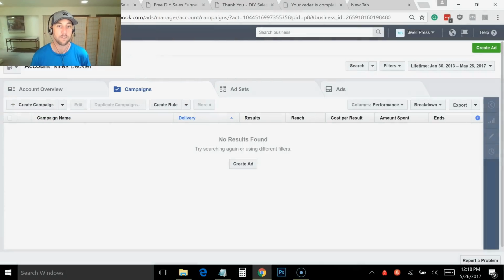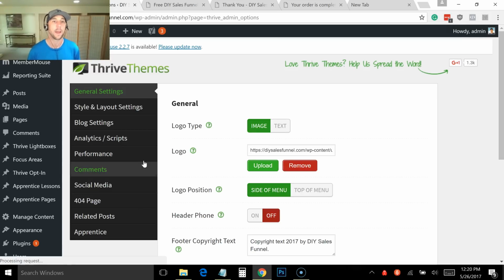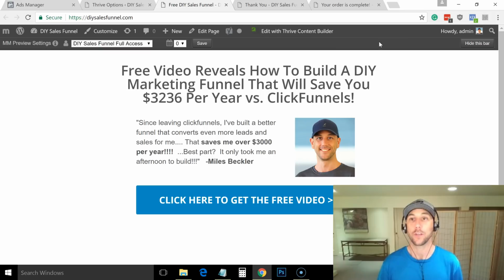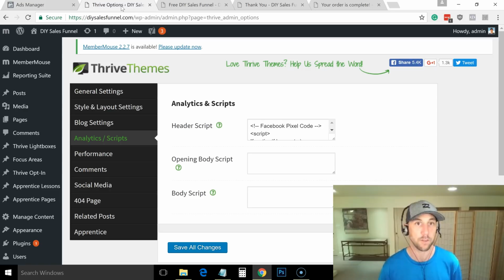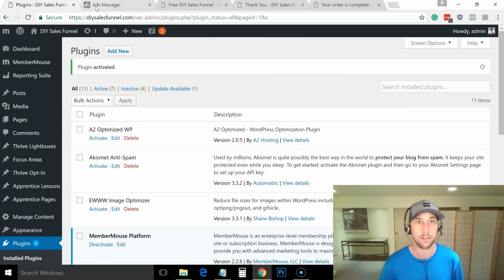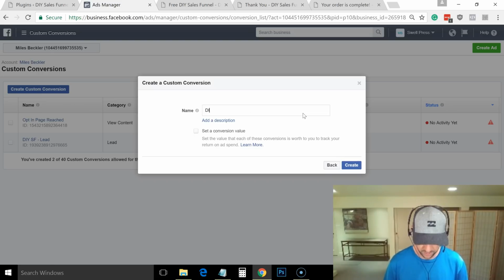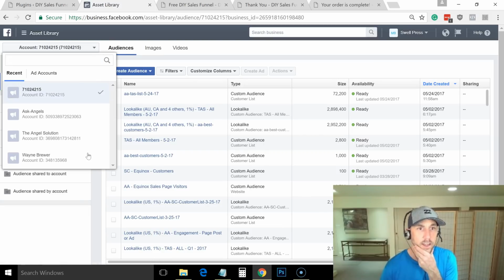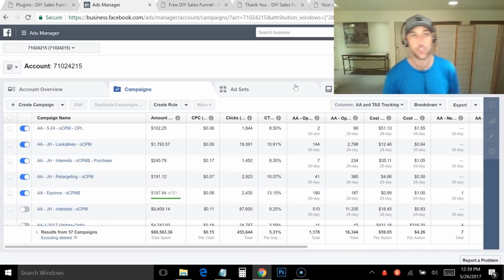Facebook Tracking Update! How To Setup Your Facebook Pixel & Custom Conversions. DIY Sales Funnel 7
Having troubles setting up your Facebook tracking pixel or custom conversions?  This video shows step-by-step how to setup, test and integrate your Facebook tracking.

In earlier videos I did show one way to setup tracking in facebook using their event pixel... But I have since stopped using that method and am now using the method covered in this video.

Whether you are following along with the DIY Sales Funnel series, or if you are simply learning how to advertise on Facebook this is an important step to accomplish before running your first Facebook ads.

To setup, your tracking correctly offers you three main benefits.

First, you can use the pixel data to create custom audiences and lookalike audiences so you can present different audience segments with different ads and messages.

Second, you are able to compile the conversion data into your Facebook ads manager so you can make data-driven decisions based on reliable data.

Third, you are able to leverage facebook's conversion optimized campaigns to focus your campaign goals on one specific custom conversion...

This allows you the ability to leverage Facebook's machine learning system to help deliver the highest quality traffic to your advertisements based on the conversion data from the ad set and pixel.

In this video you will learn about the Facebook pixel helper add-on that gives you the ability to test your pixel to make sure you installed it correctly.

You will learn how to create the specific custom conversions based on the user behavior on your site and within your sales funnel.

You will learn how to import the custom conversion and pixel data into your ads manager reports so you can quickly and effectively review the performance of your advertisements focused mainly on the two most important metrics.

These are the key performance indicators I track daily to monitor the health of my campaigns and to know when to scale my Facebook campaigns or turn them off.

I just glanced over the process of creating the custom audiences in facebook based on the custom conversion data and if you want more detail on that process, watch this video

If you want to create lookalike audiences based on the conversion pixel data, you first create a custom audience (the video above shows how) then follow the steps in this video to create a lookalike audience based on the custom audience you created.

If you want my complete and comprehensive how to advertise on Facebook tutorial that is totally free, go

If you don't have your sales funnel setup yet and want to create a funnel like the one used in this video, follow my free 'DIY Sales Funnel' video series